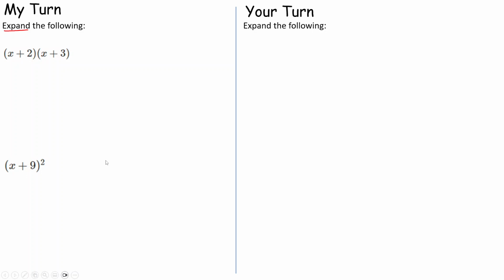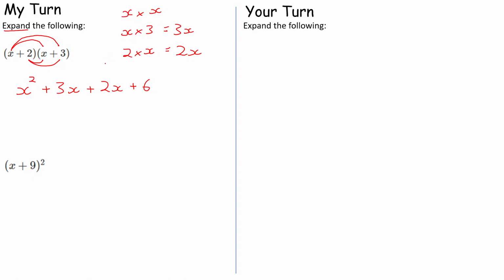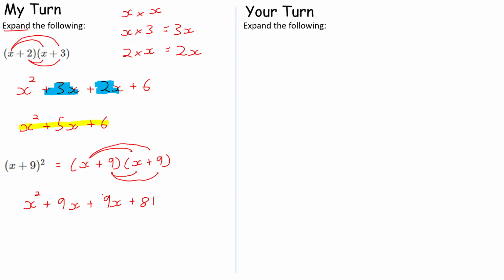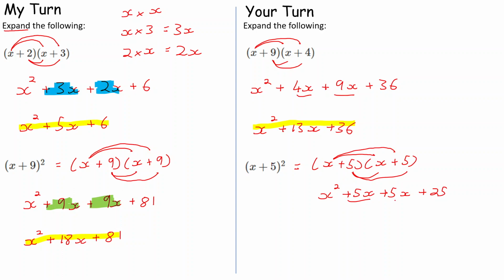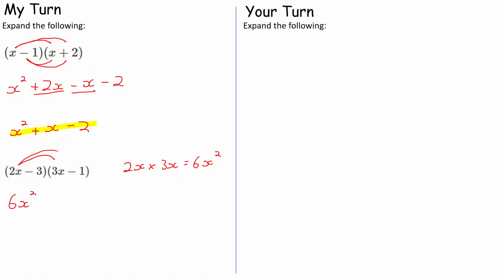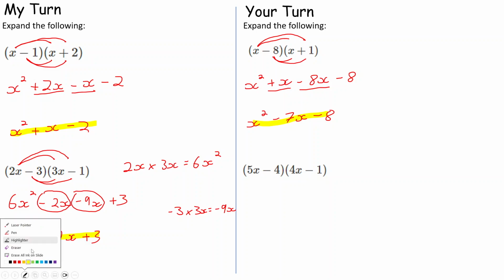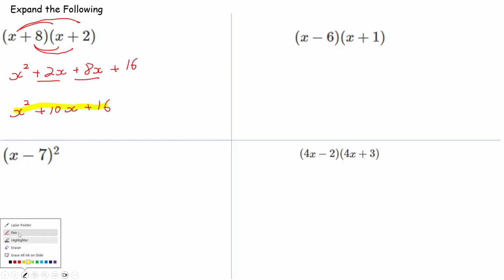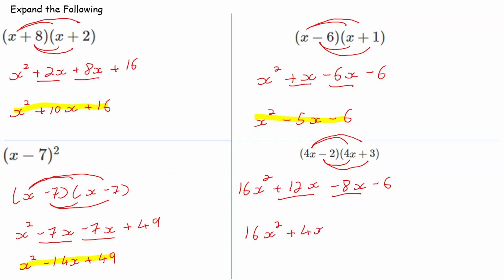Expanding Double Brackets